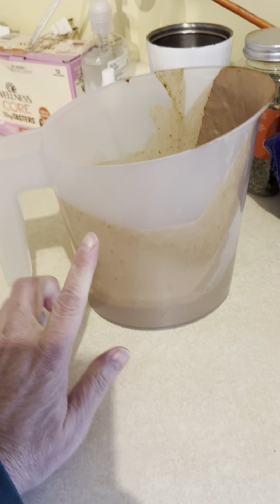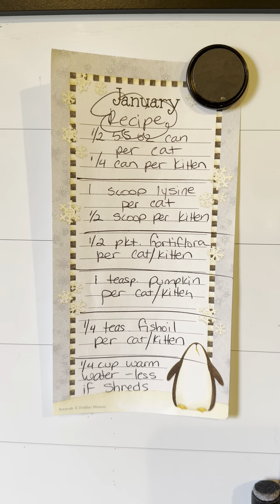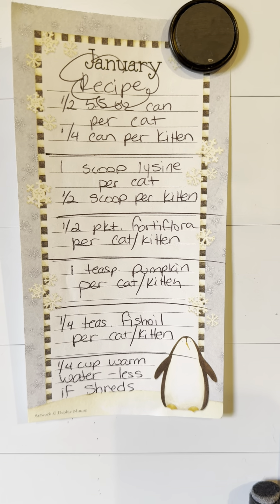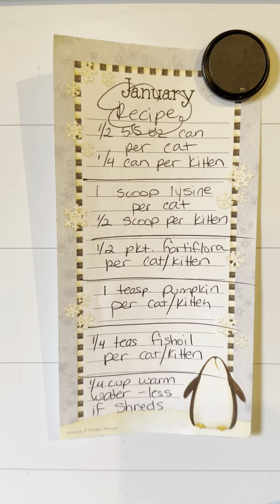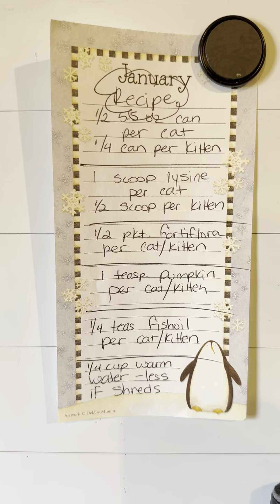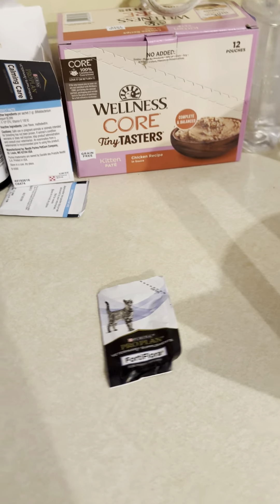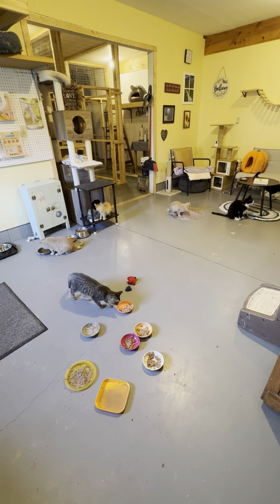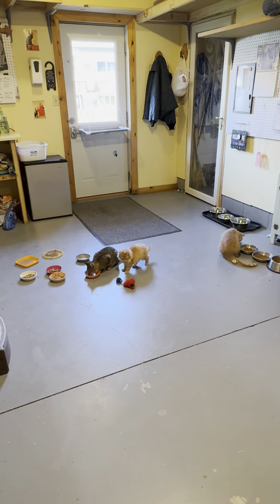Our ‘soup’ recipe for those thst asked! 🧑‍🍳 🥣